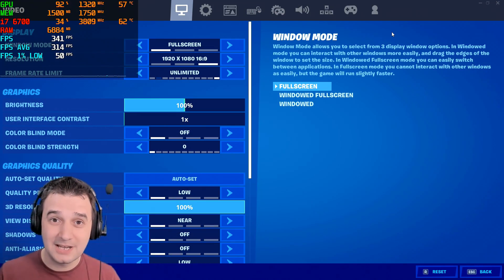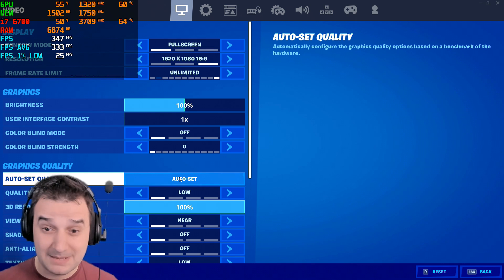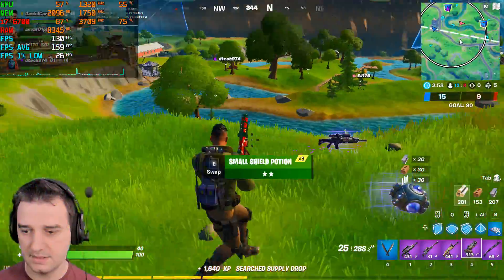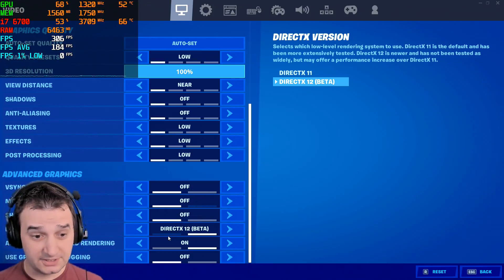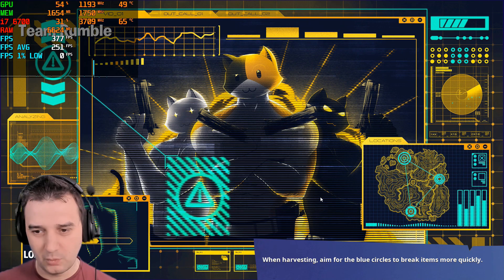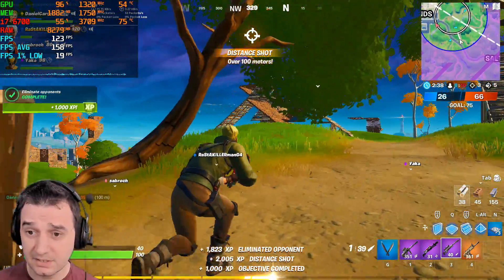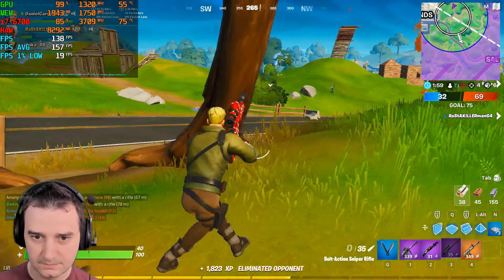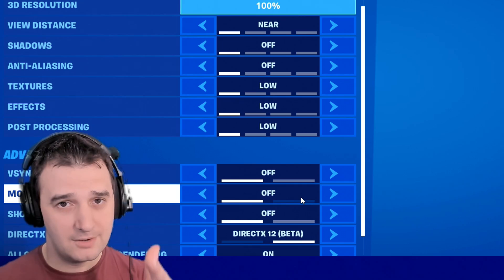FORTNITE on RX 570 DirectX 11 vs DirectX 12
Testing out in FORTNITE  the RX 570 for DirectX 11 vs DirectX 12.
This is the first time i`ve used this settings but i will like to use it for other GPUs too.